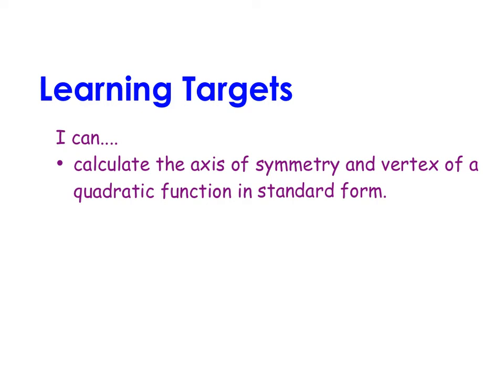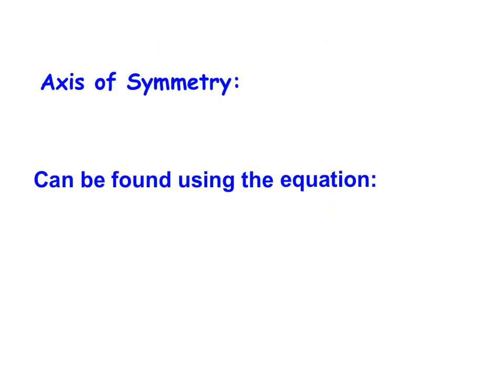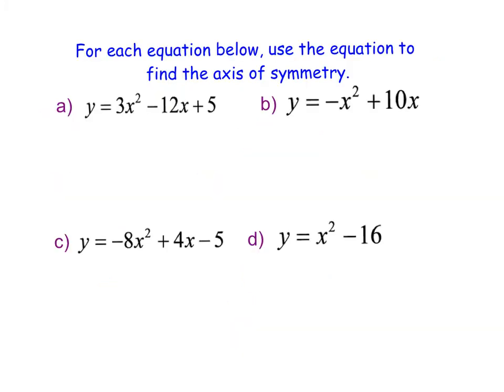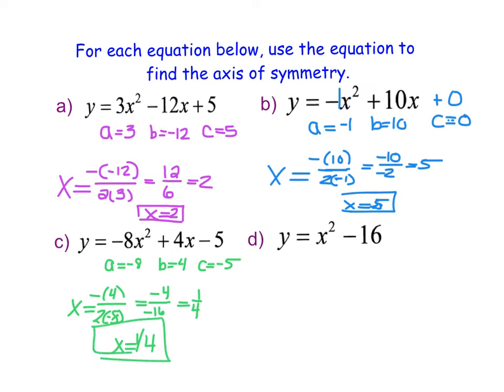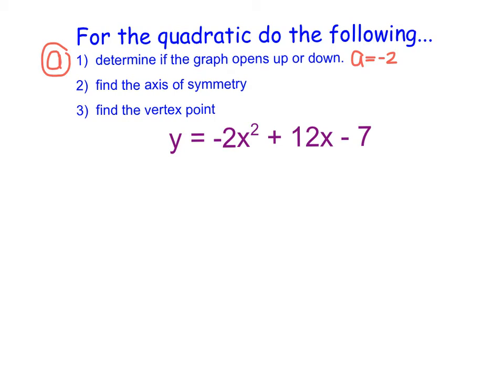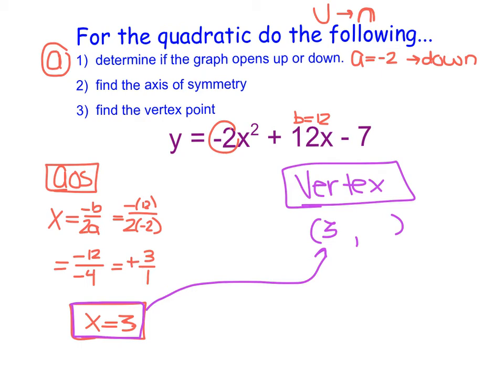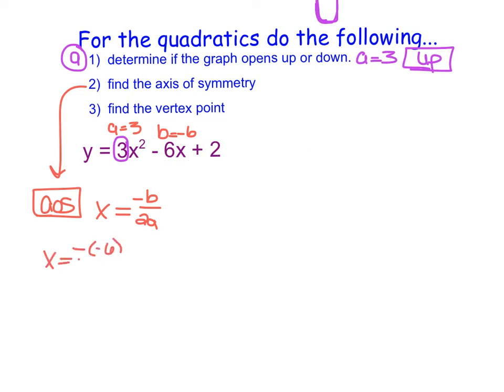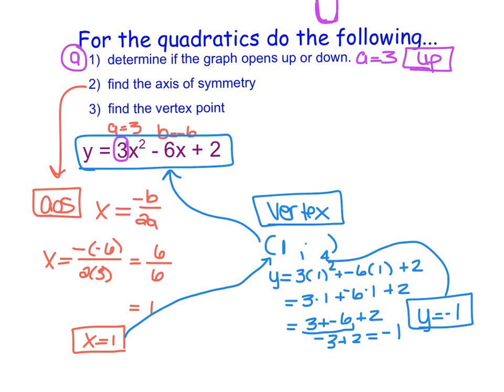Ch8 - I can calculate the axis of symmetry & vertex of quadratic function written in standard form